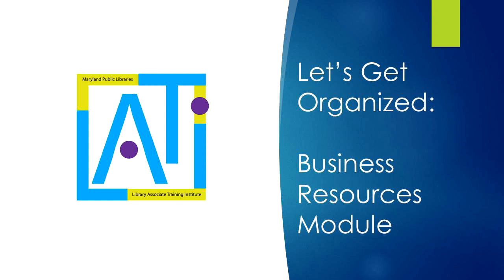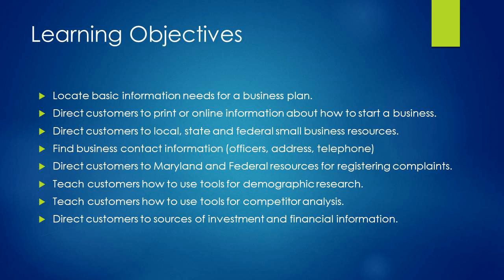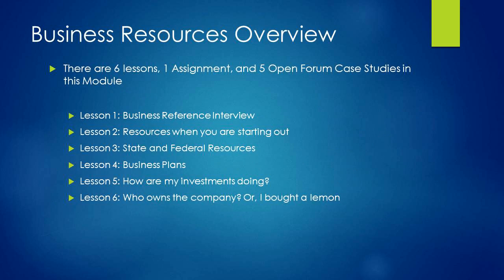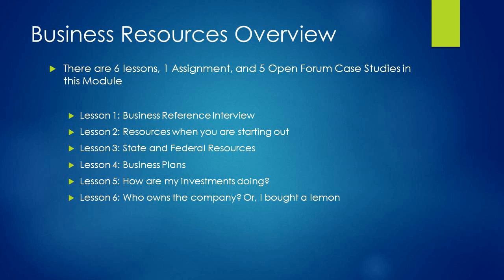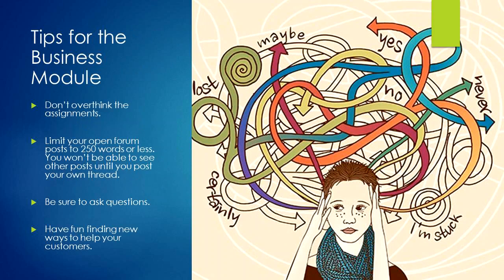LGO Business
Let's get organized for the business module